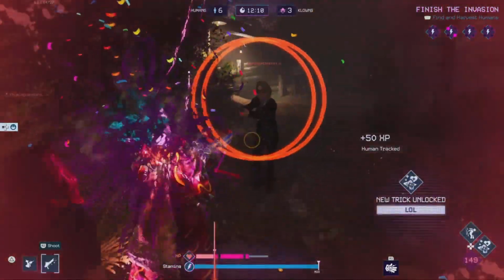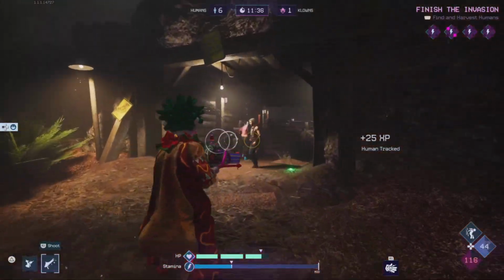Gain MASSIVE Klown XP By Doing This! | Killer Klowns From Outer Space: The Game